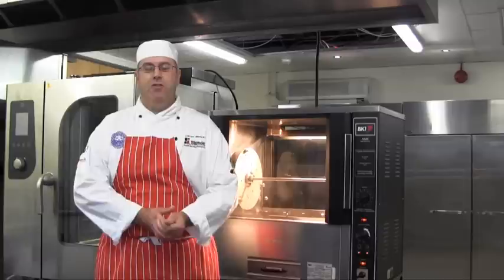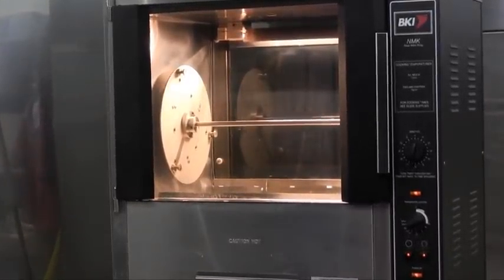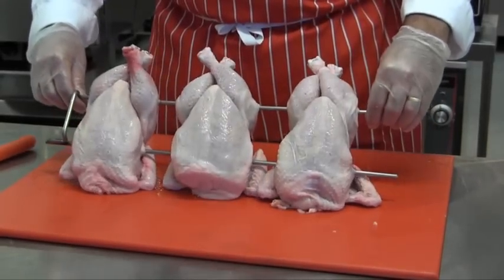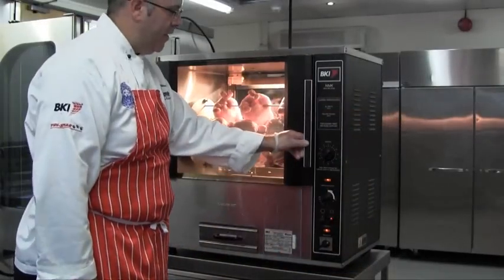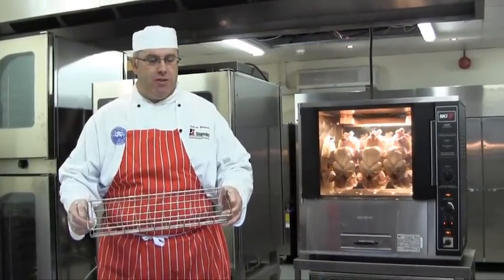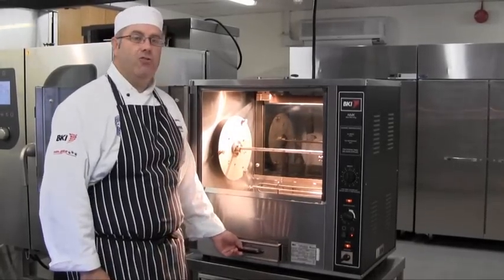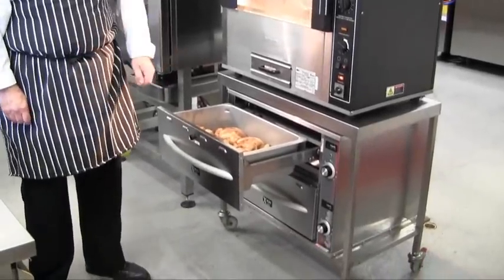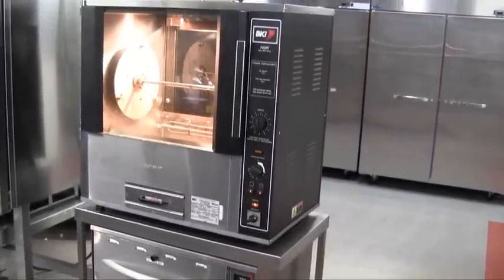Rotisserie oven video demonstration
Our Development Chef, Darren Massey, has produced a video presentation, demonstrating our range of rotisseries, placing particular emphasis on the NMK electric 3 spit model, manufactured by our sister company, BKI.